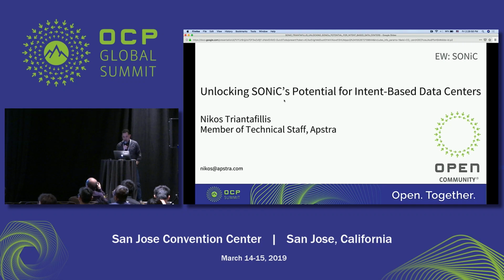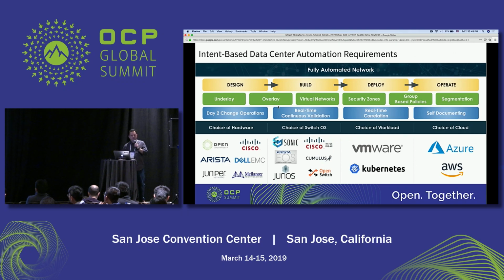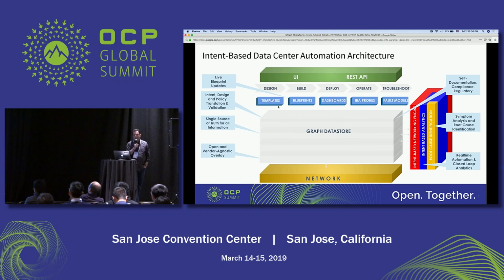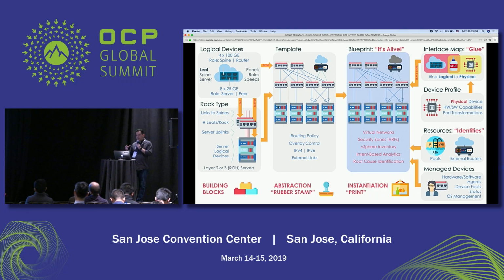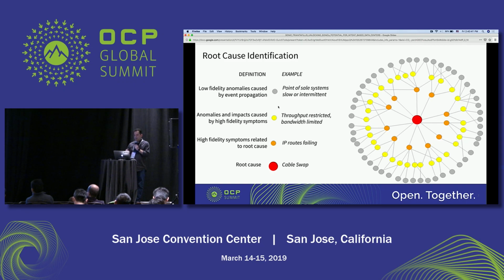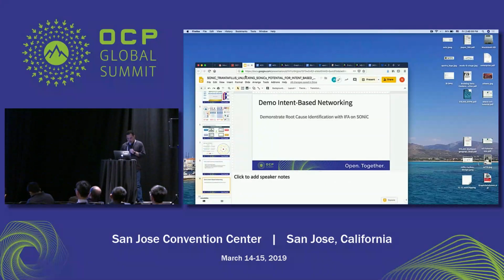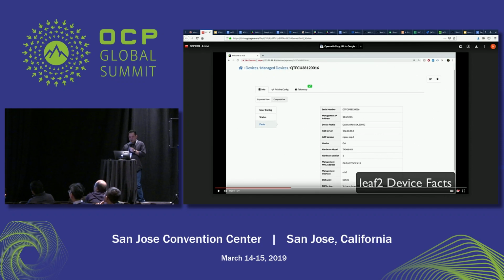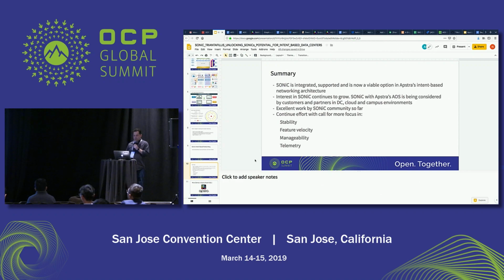OCPSummit19 - EW: SONiC - Unlocking SONiCs Potential for Intent Based Data Centers Three Easy Steps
Remove the barriers of deploying, monitoring and managing a data center network, while improving application reliability and availability and security -- all while lowering operating costs. To build an Intent-Based Data Center that automates tasks like configuration of networking devices, you need to provide a cloud-like experience and simplify operations. Learn how to achieve these goals with Intent-Based Networking technology, analytics and telemetry. SONiC can play an integral role in the process to further reduce complexity, provide full lifecycle support (design, deploy, operate) and data gathering with on-box or off-box telemetry. In three steps, Apstra will share how you can unlock a wider set of opportunities and functionality in your network infrastructure to pursue the autonomous data center using SONiC. Presented by Nikos Triantafillis